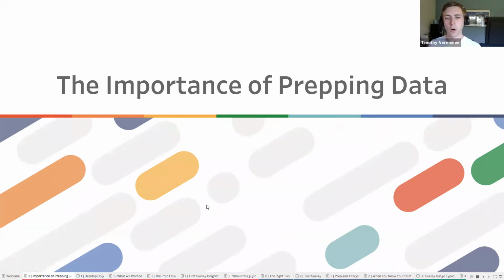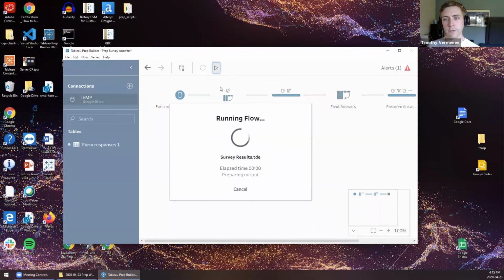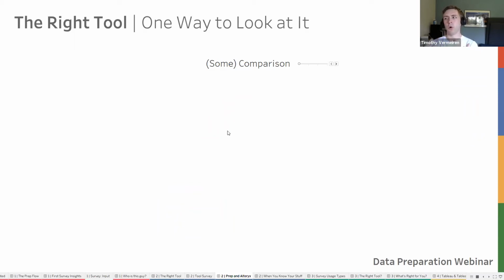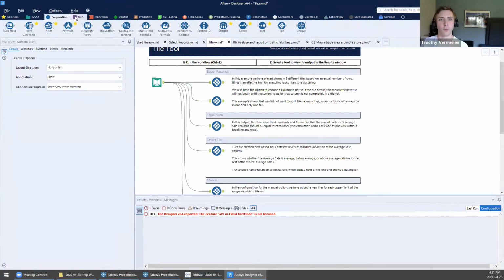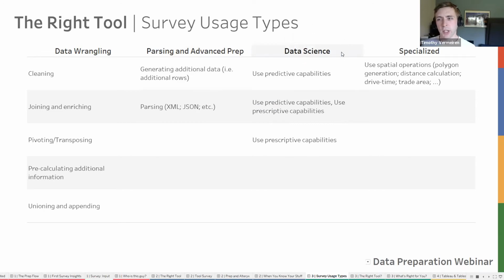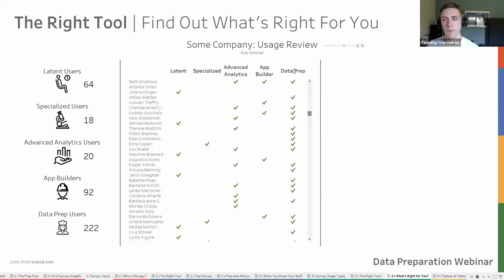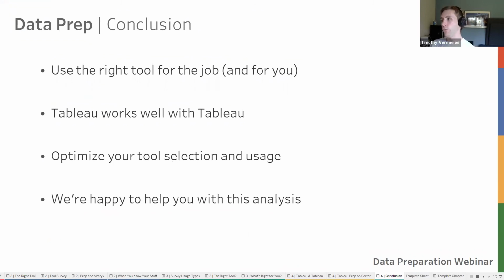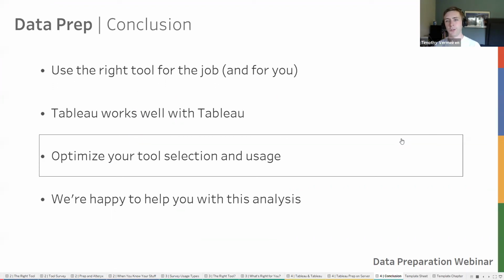Biztory | Alteryx vs. Tableau Prep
Join us to discover the difference between Alteryx and Tableau Prep. When should you choose one of these solutions?